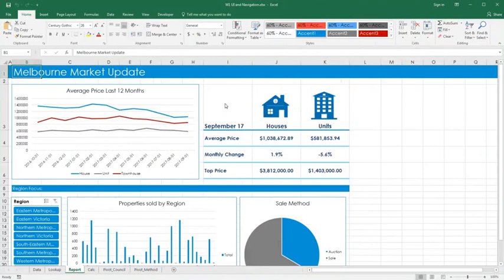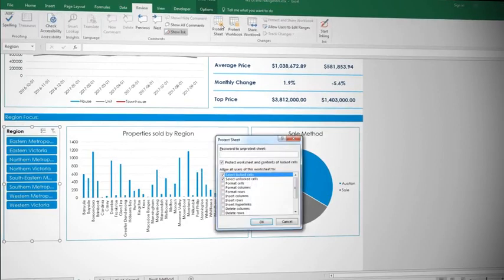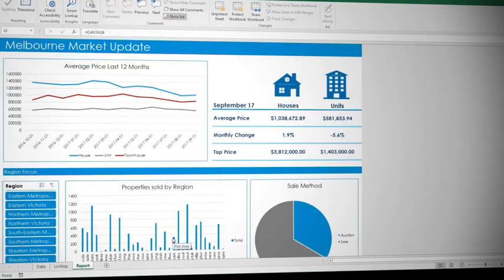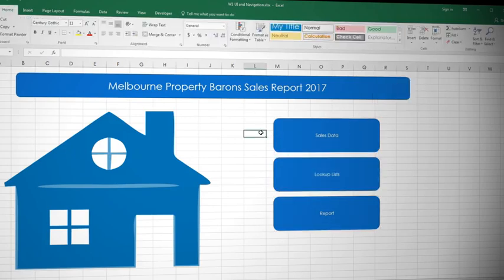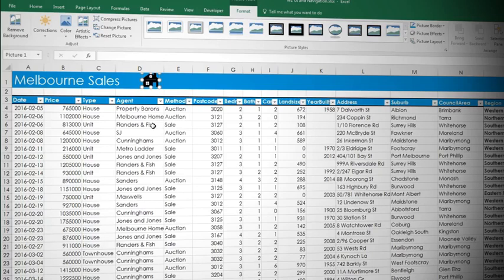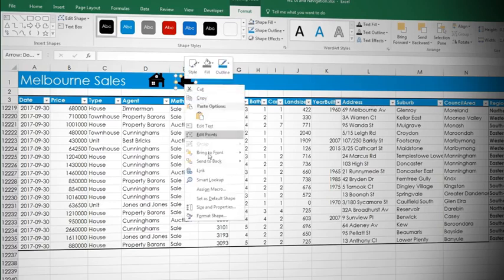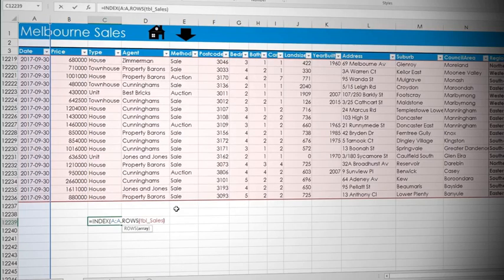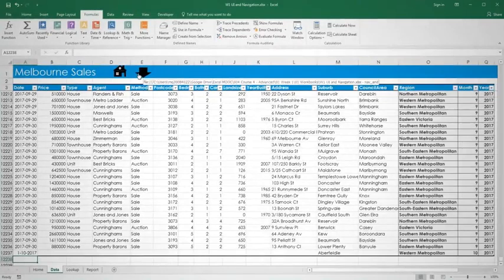Practice Video Interface and Navigation